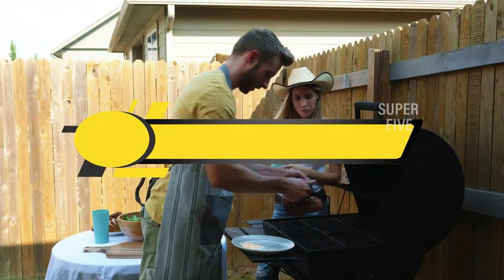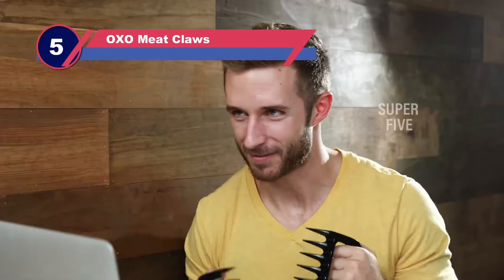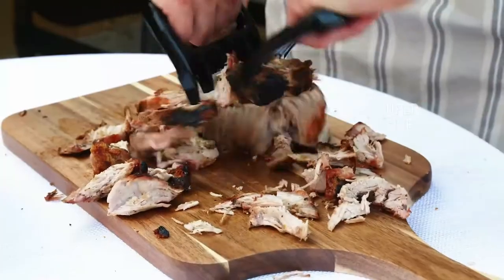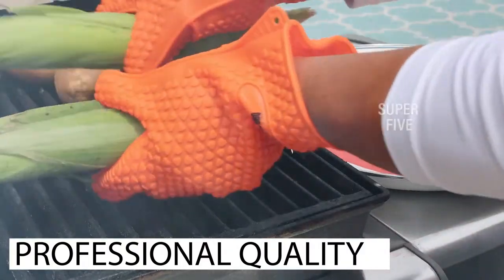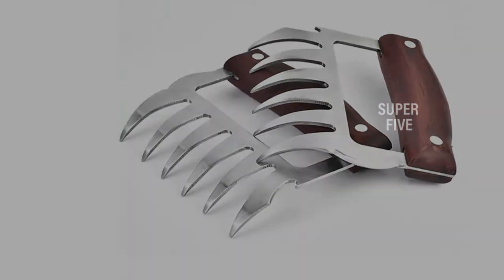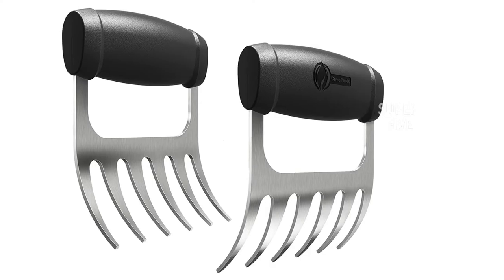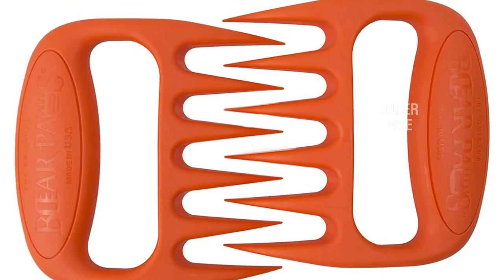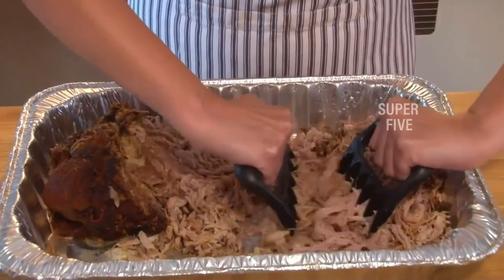Best Paws Meat Claws of 2024 [Updated]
Are you thinking of buying the Best Paws Meat Claws? Then the video will let you know what is the Best Paws Meat Claws on the market right now.

👉 1 – Bear Paws Meat Claws
👉 2 – Cave Tools Meat Claws
👉 3 – LOPE & NG Meat Claws
👉 4 – AMZ BBQ CLUB Meat Claws
👉 5 – OXO Meat Claws

Initially, they have worked with tons of traditional  Best Meat Claws for Shredding Pork Roast, Chicken, and More. However, finally, they narrow down the list with the five top-notch products by considering the design, features, usability, and overall performance.

To provide you the Best paws and claws, our team never forgets to check the record of the manufactures. That’s how we have chosen the Best paws and claws that you can rely on. Let’s dive into the video reviews to get your best desire products.

Slowly by Tokyo Music Walker